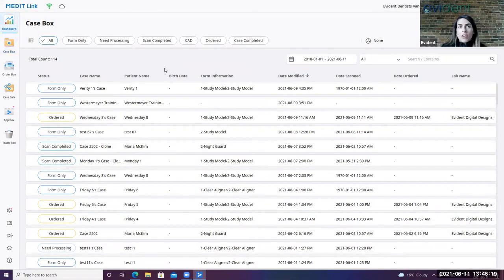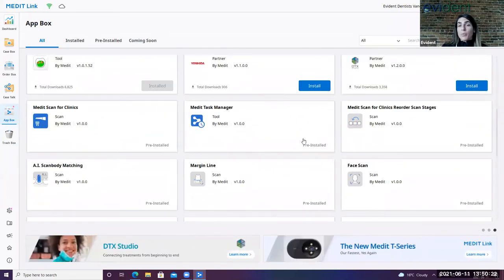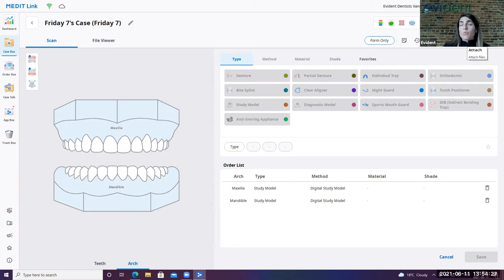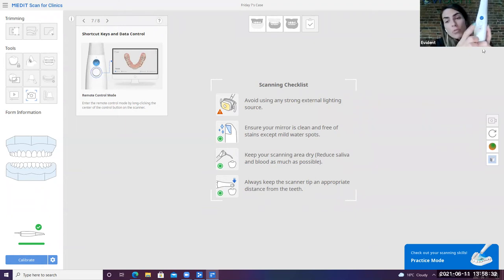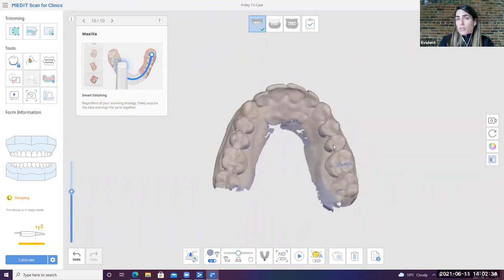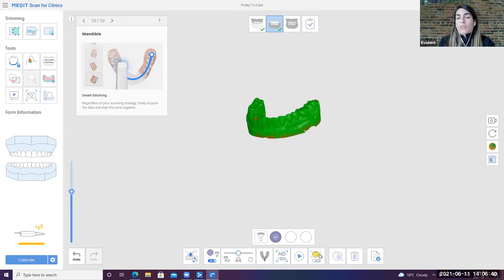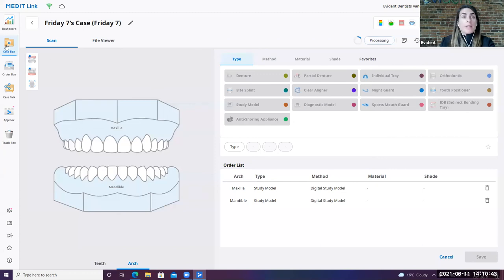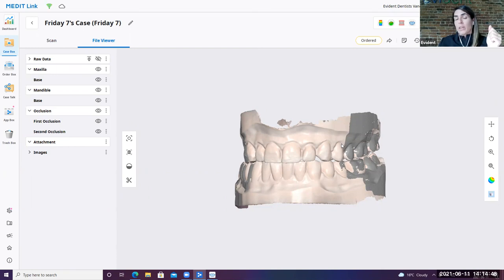Medit i700 Demo From Evident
Watch the complete demo of Medit i700 Intraoral Scanner by Maria McKim, Digital Case Planning Expert at Evident